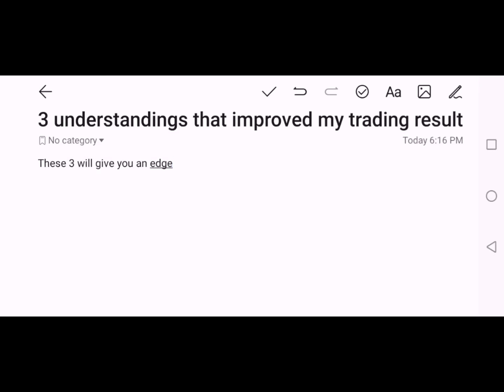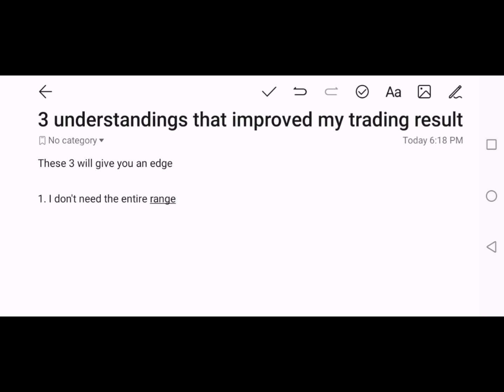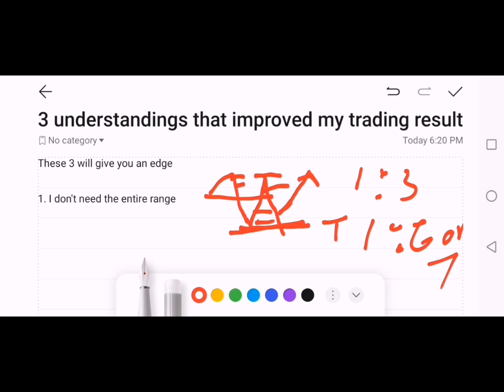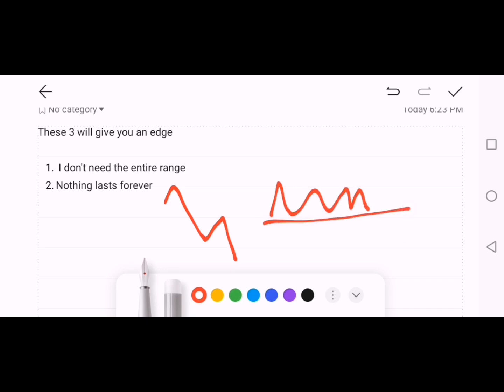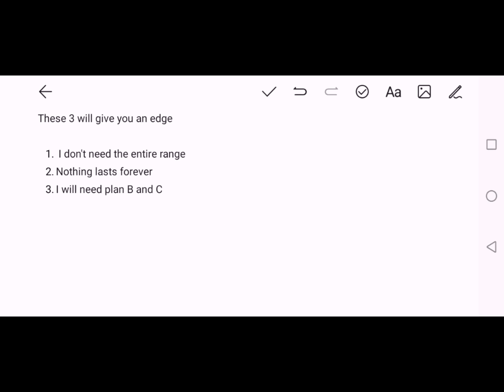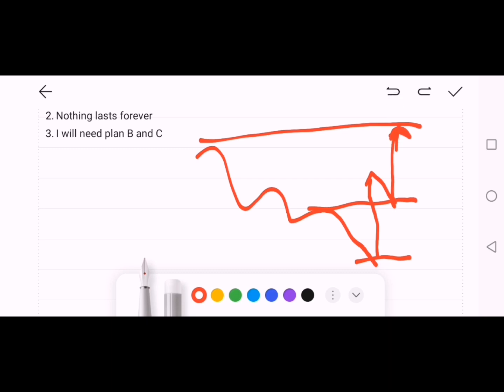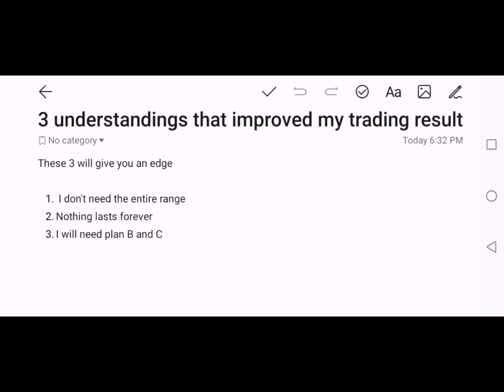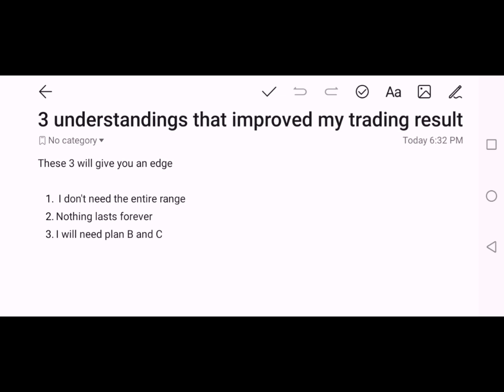3 Perceptions of the Markets that Improved my Trading Results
In this video, I'll be giving an overview of the US500, USDX, EURUSD and GBP/USD markets on a weekly chart. I'll be discussing the bullish movement of both markets and what we can expect next week. I'll also be sharing my insights on smart money concepts and how to align yourself with the banks' trading strategies.

SMC
Smart Money Concepts
ICT
Orderblock
FVG Fair Value Gap
Liquidity
Breaker